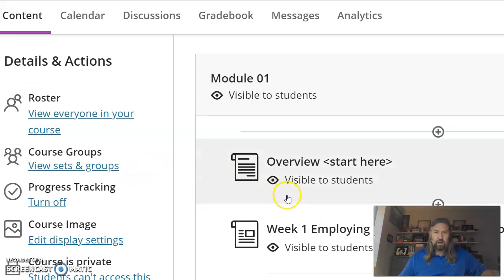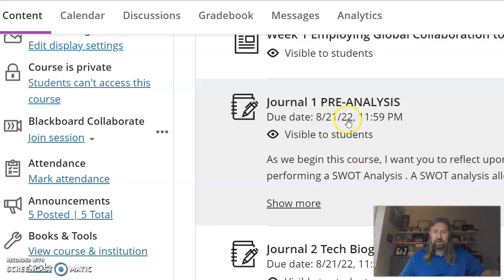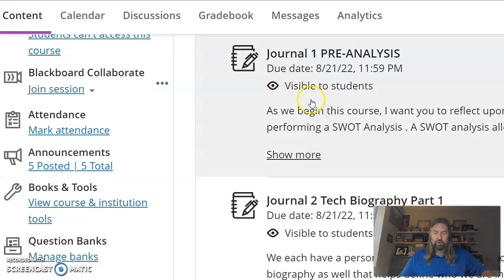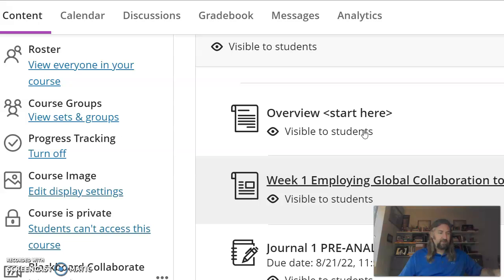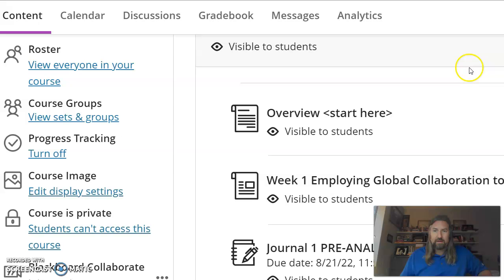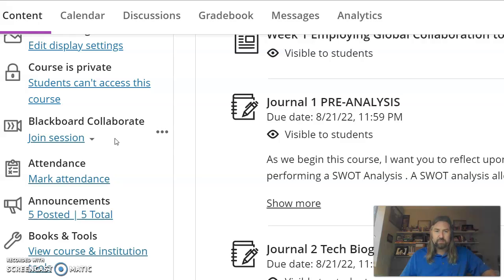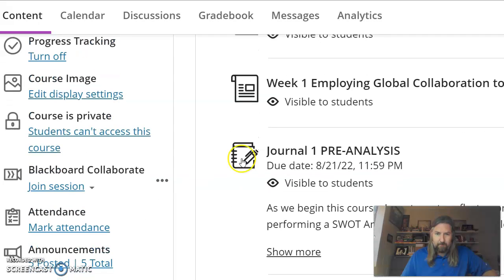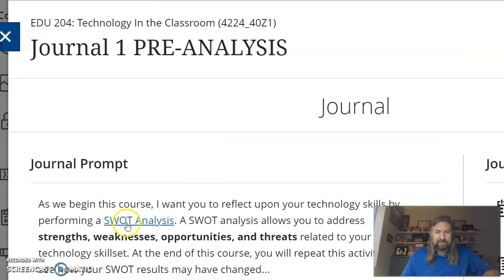EDU 204 Welcome Week 1